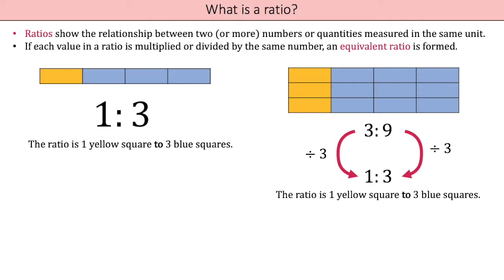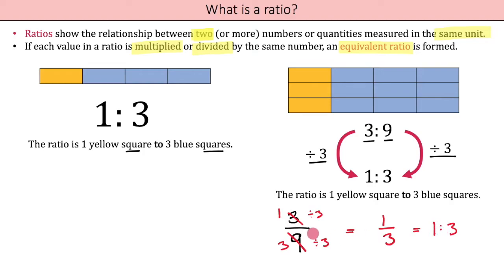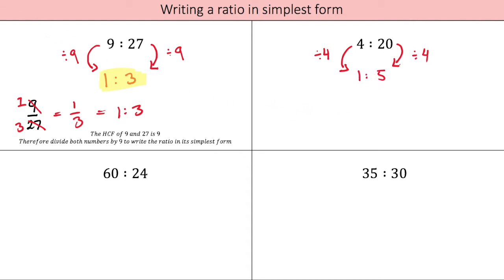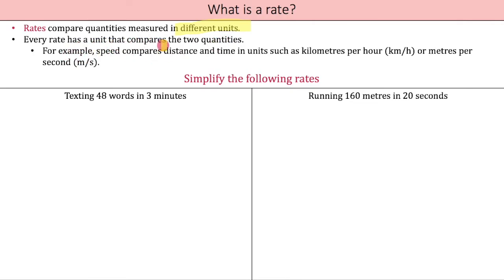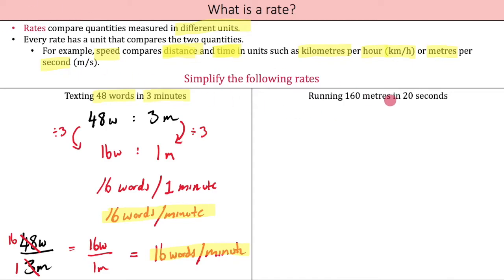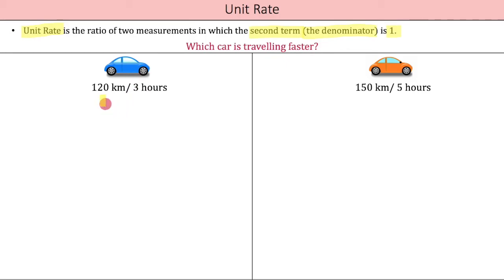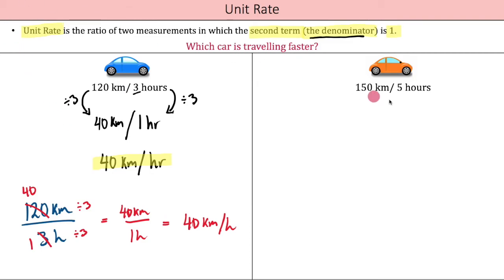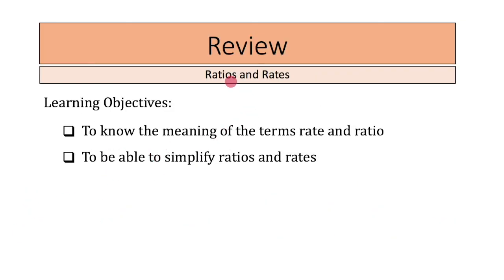15_Ratio and Rates